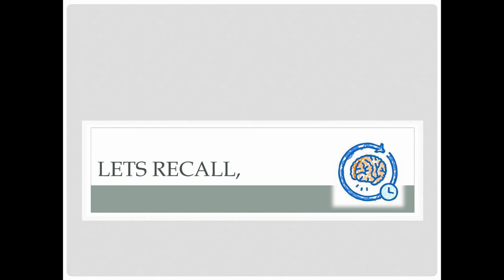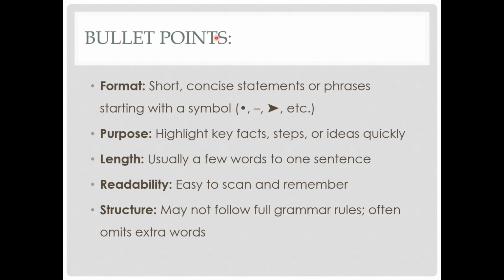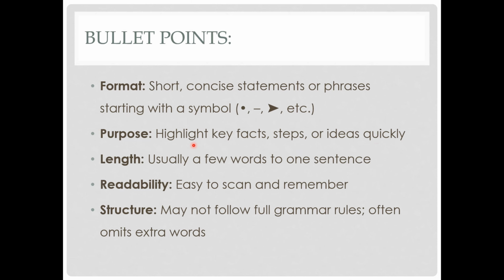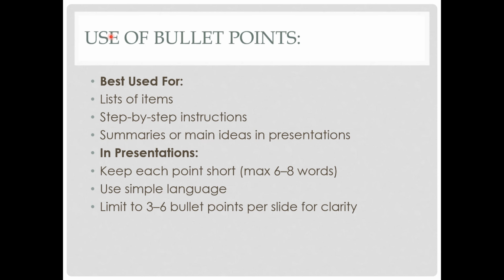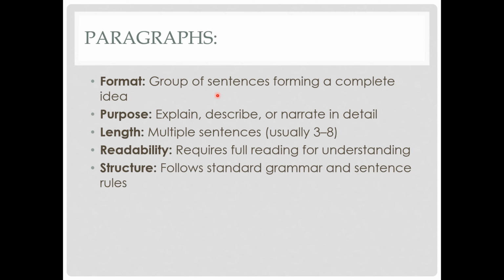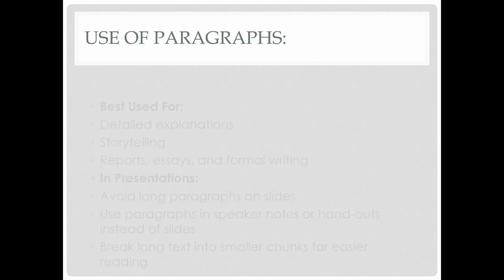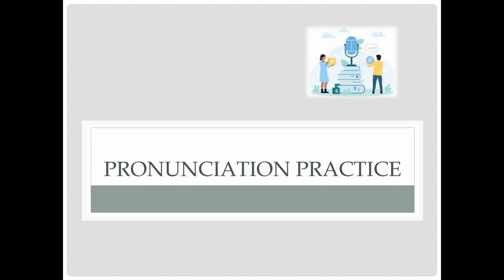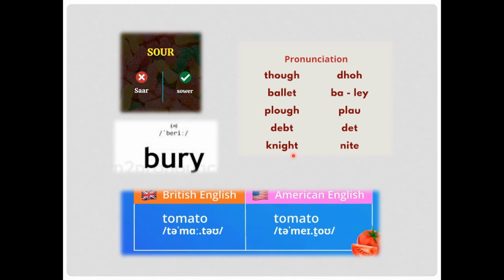How to Speak in English || Improve Your Communication Skills || Lecture 8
Are you ready to improve your English step by step? In this video, we are starting with Chapter 8 of English where you will learn the basic concepts in a simple and easy way. This lesson is designed for beginners as well as students who want to revise and strengthen their English foundation.

✨ What you will learn in this chapter:

Clear explanation of Chapter 8 with examples
Easy and simple methods to understand English
Grammar, vocabulary, and spoken English basic
Tips for practice and exam preparation

🎯 Why choose WITSOL?

Professional and expert instructors
Easy-to-follow lessons for all levels
Step-by-step learning approach
Guidance for spoken English & exams

Join our Spoken English Program and enhance your skills.
📌 Limited seats – Register before it’s too late!

⏰ Don’t miss this chance to improve your English with WITSOL. Our classes are practical, easy, and student-friendly.